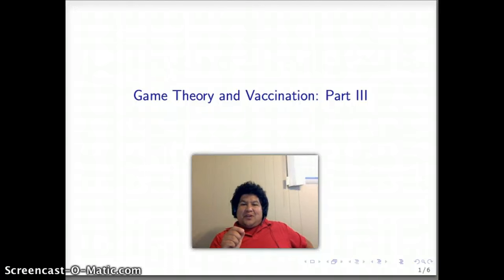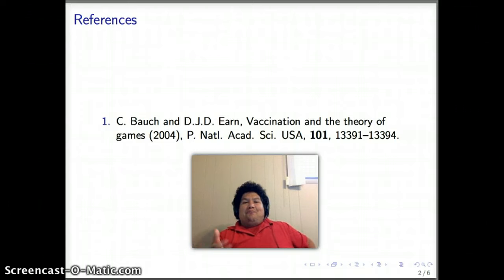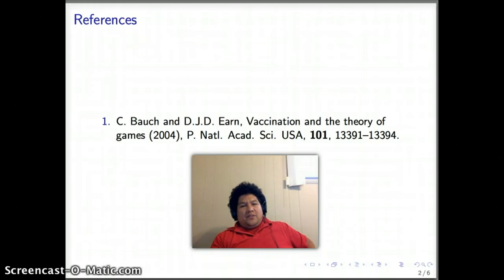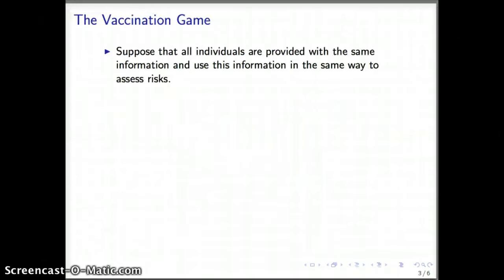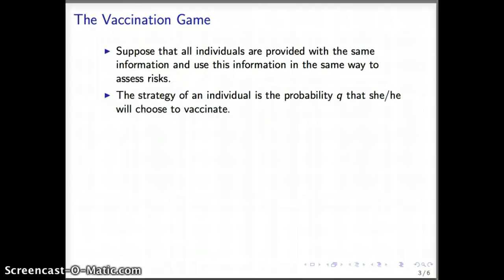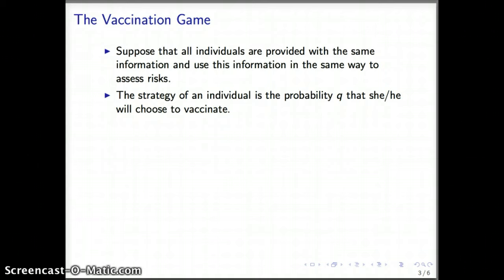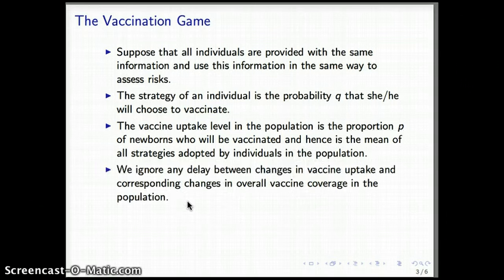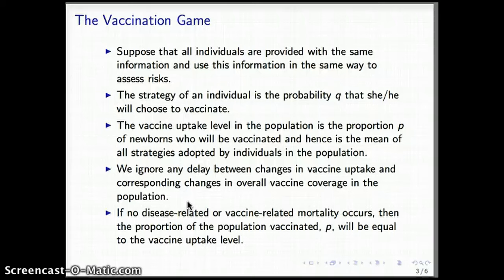MATH 5880 Game Theory and Vaccination Part 3